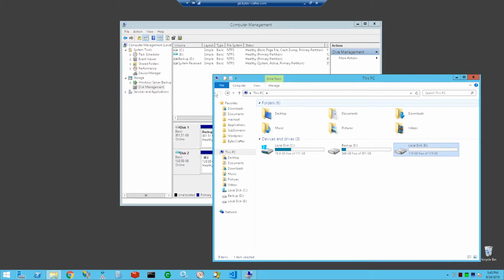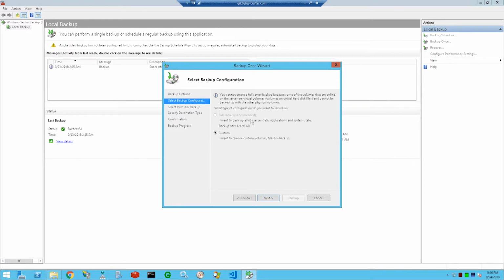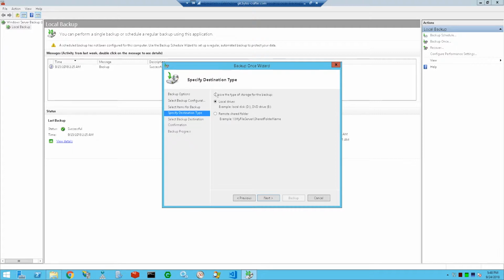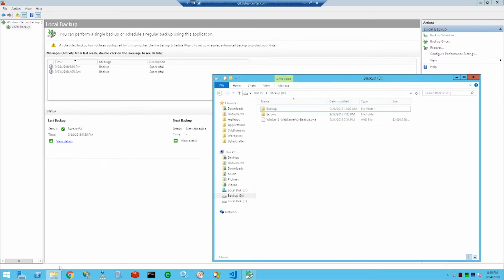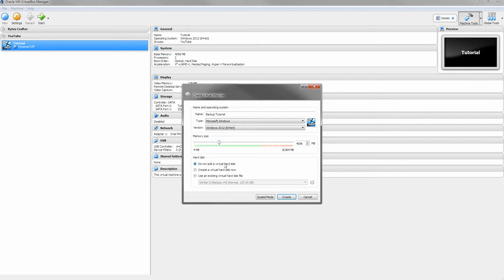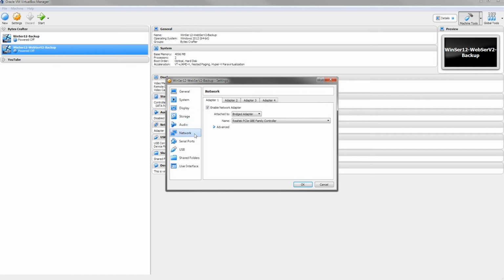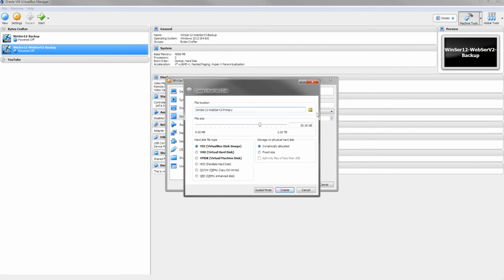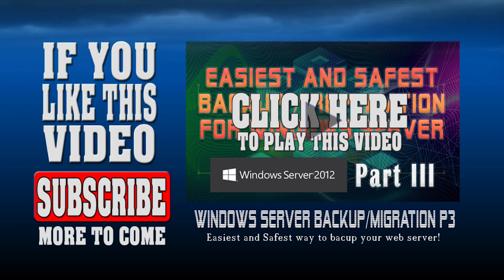Server Admin - Backup server into VHD file to be restored on new Physical or Virtual machine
I had been running windows server 2012 R2 as my home web server for my websites and server application for a while now. To be exact, its been a year almost and came up to important question as a server administrator of my web server. What if something happens on my primary system disk or my physical server resulting in prolonged server downtime. The worst case would be the time when I could not recover all my files because the system disk failed for a reason. That would be your worst nightmare as all of your projects was on that server.

| ABOUT US |

       At [Bytes Crafter], we are focused on providing multimedia post-production assets, tutorials, and services with the highest levels of client satisfaction – we will do everything we can, to meet your expectations. With a variety of offerings to choose from, we’re sure you’ll be happy having business with us.

       Our services in the field of multimedia post-production include Graphic Design, Music & Sound Effect, and Film & Animation / Visual Effects / Motion Graphics. Well, we have the right skills and advanced digital production techniques.

       Now, we are also expanding our capabilities in the internet business. We've been exposing ourselves in the field of software development, which includes games/app development, backend/frontend web development, and many more to explore and practice.

       Let us take care of it, just relax then expect a better feedback from your customers, guest, or even clients. It really depends on who will be your viewers.